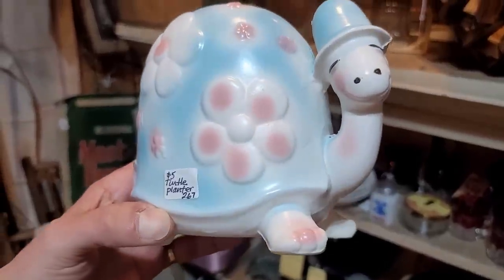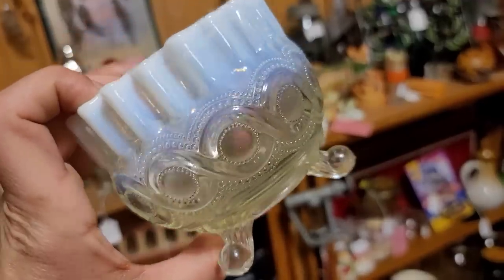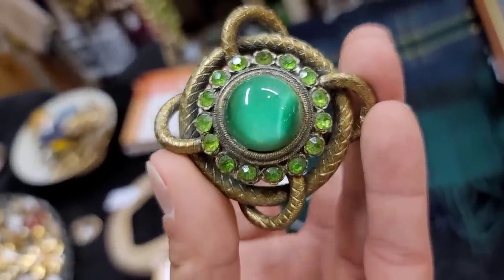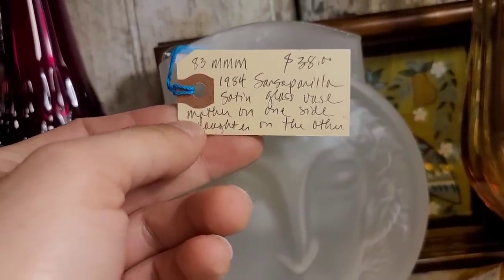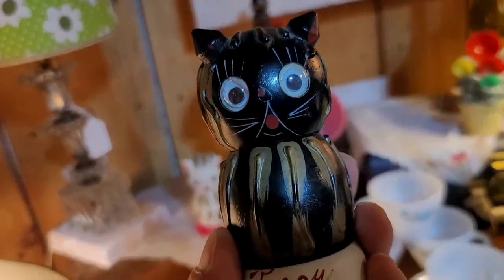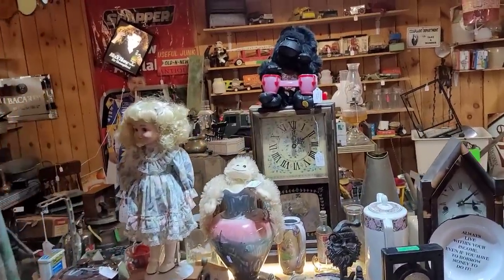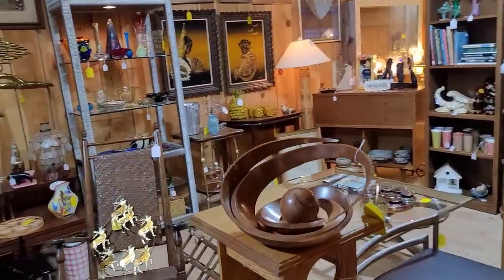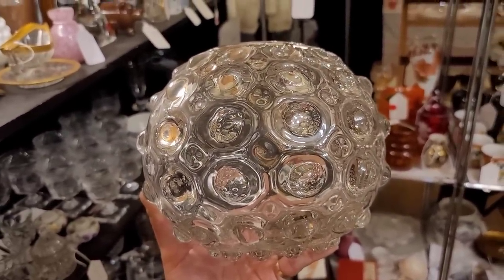What Is THIS - Antique & Vintage Shop With Me And Tour - Finding Collectables For Resale - Thrift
Hello There,

Today, we are at Big Valley Antiques in Milroy, PA
47 Auto Auction Cir, Reedsville, PA 17084

It was a great time, as it always is!
I think we found some great antique and vintage collectable items!
Glass, ceramic, and pottery!
BVA definitely has a vast array of vintage & home decor items!
Not to mention some great pricing too.
There is always so much to see and buy, I hope you enjoy today's video.